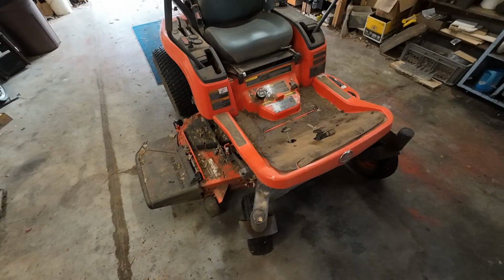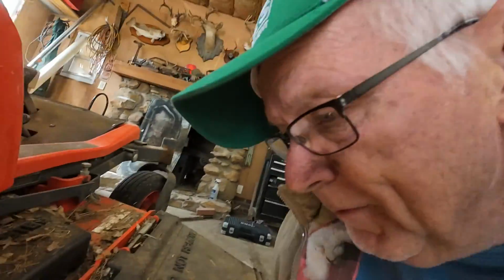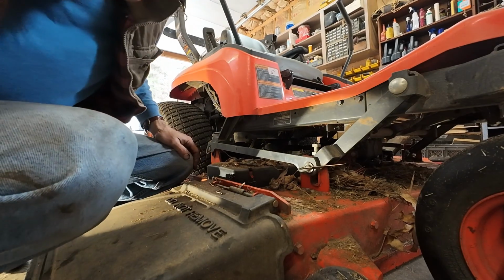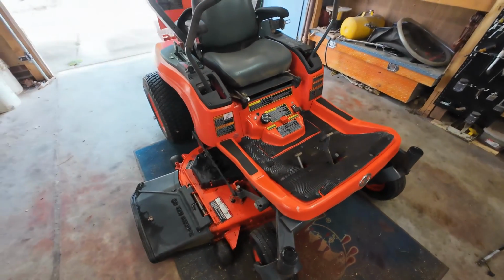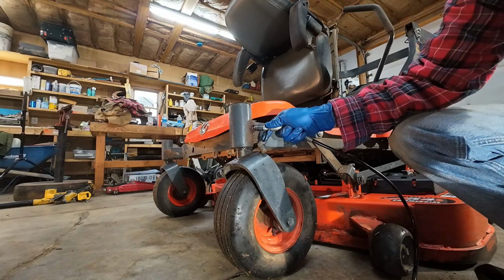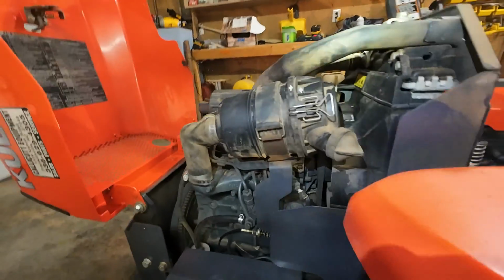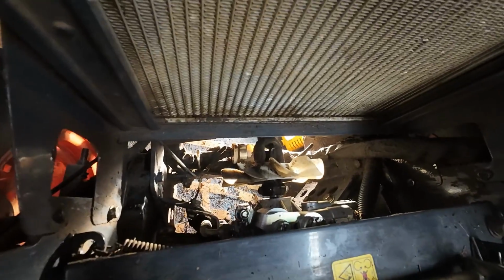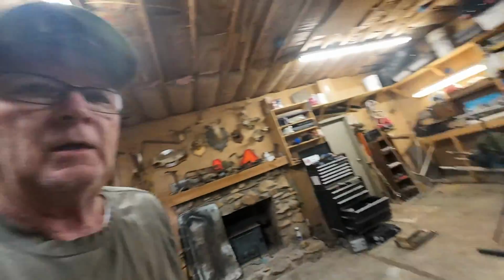How I Am Doing Basic Service on A Kubota Lawn Tractor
@sawdustandsweatnc one of our motto's is: "If you take care of your equipment, your equipment will take of you."  Join me for a few minutes as we perform some basic service on a Kubota ZD 221.  Many of the service items covered in this video are common to the service of most riding lawn mowers.